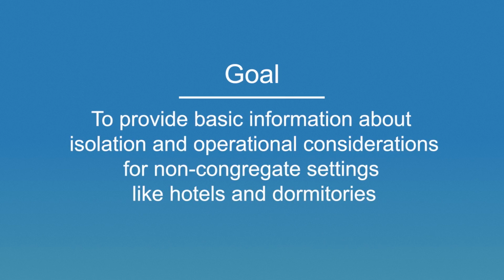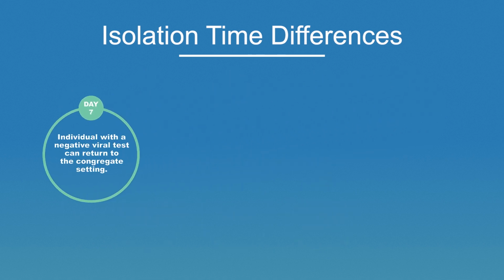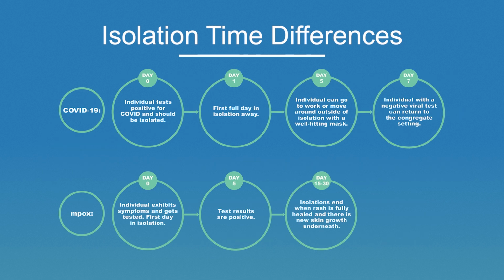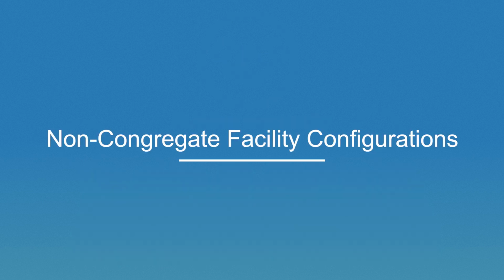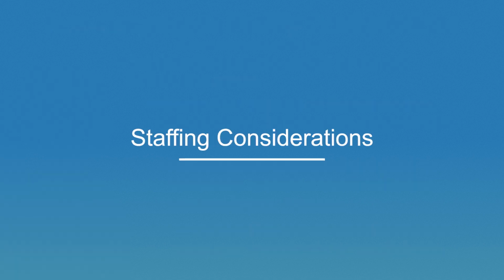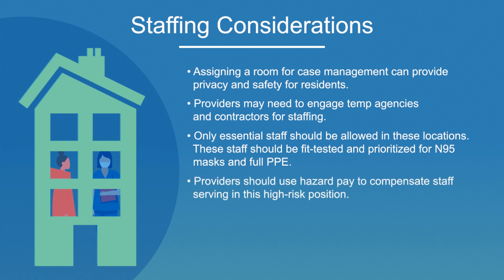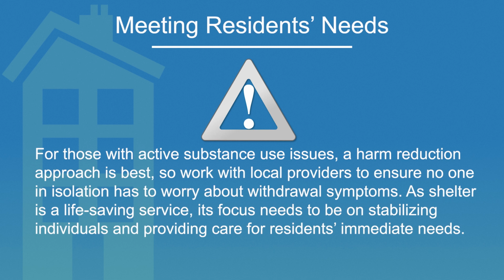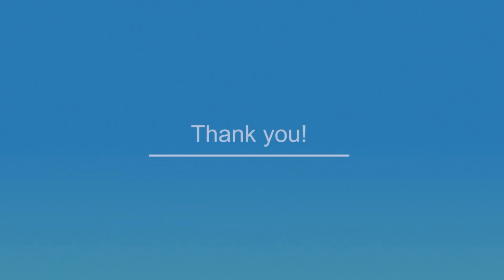Infection Control and Winter Planning - Non-Congregate Shelters - Module 5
During the colder months when more people stay indoors, it is important to maintain strong infection prevention and control practices to avoid the spread of disease. Infectious viruses like the flu, COVID-19, Respiratory Syncytial Virus Infection (RSV), and monkeypox (Mpox) can spread quickly in areas where people congregate, including day and feeding centers and emergency shelters. Infection prevention and control practices are critical to keep all staff, volunteers, and guests healthy and well in all locations throughout the winter season.

The Infection Control and Winter Planning Series was created to assist your community in its winter planning and infection control measures.